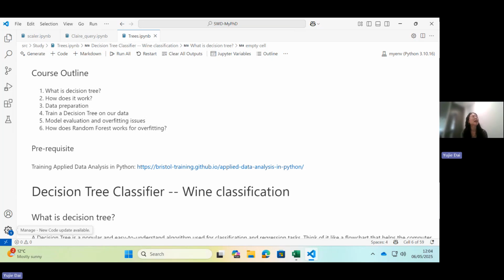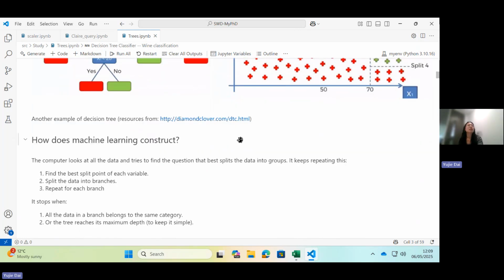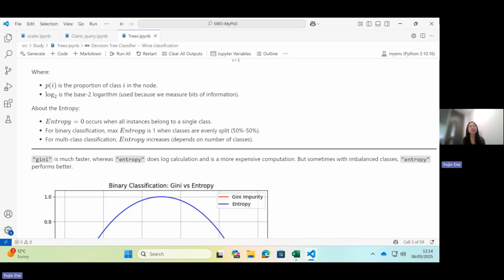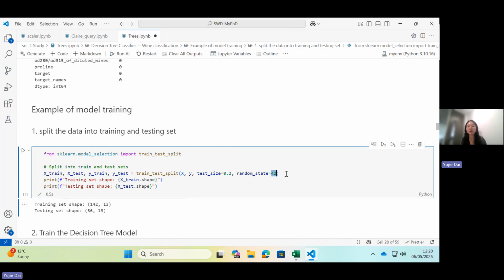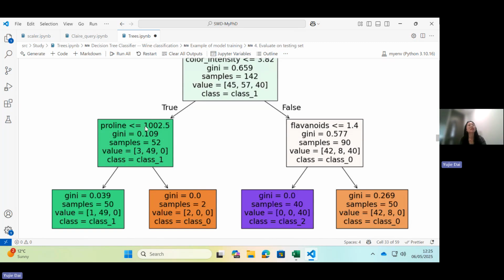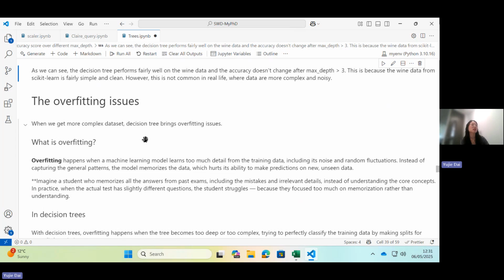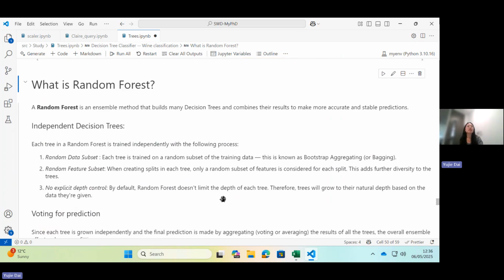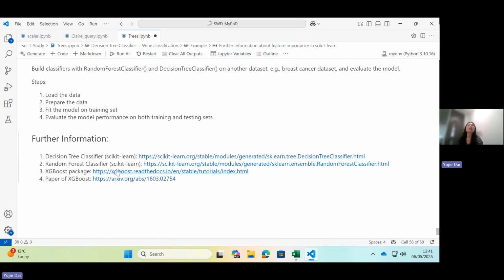Classification with scikit-learn: Decision Trees and Random Forests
In this lunch and learn talk, Yujie Dai demonstrates how to build and interpret classification models with Python and scikit-learn. This talk covers the fundamentals of decision trees and random forest models — an ensemble technique that combines multiple decision trees trained on random subsets of data.

This talk took place on 6 May 2025.